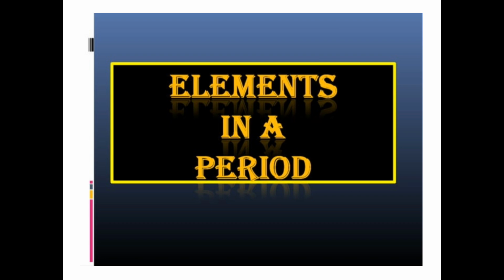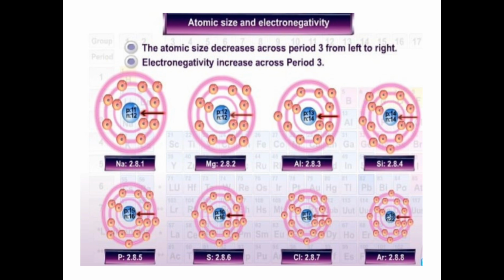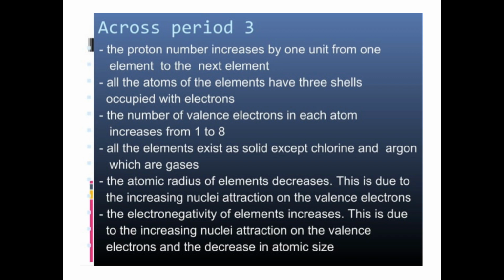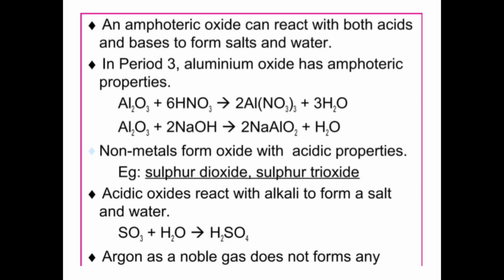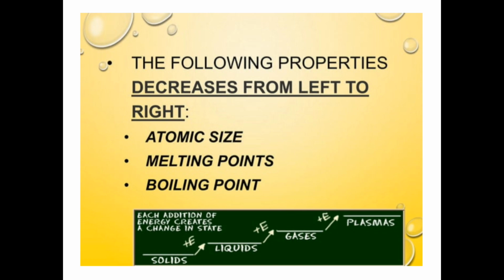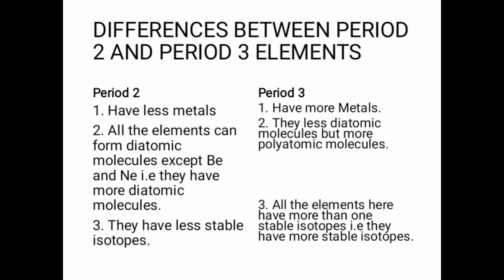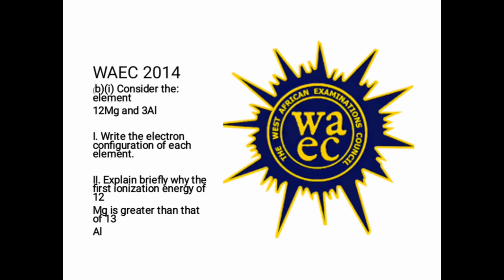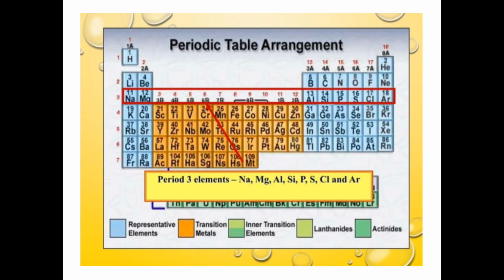PERIODIC PROPERTIES OF ELEMENTS IN PERIOD 3